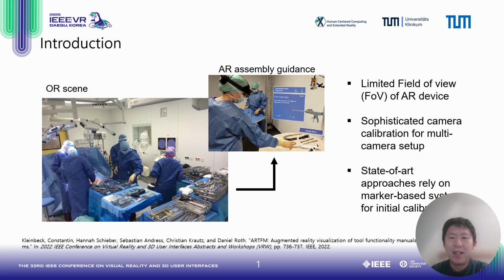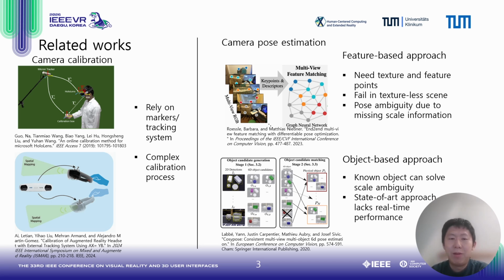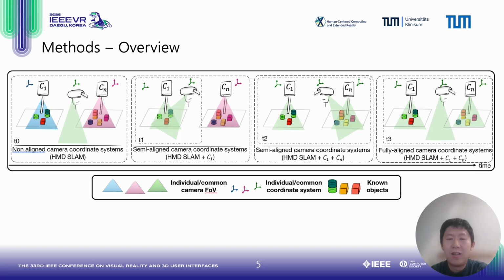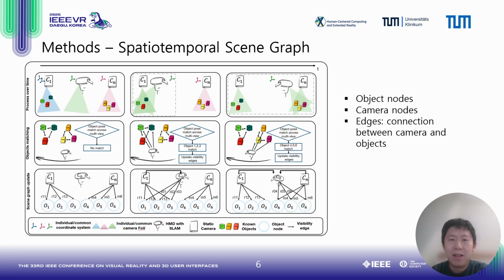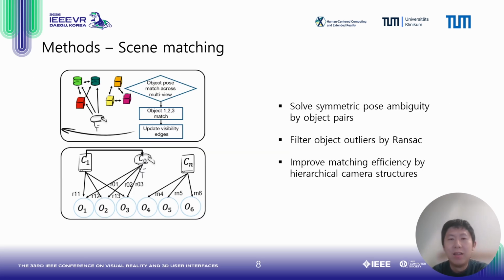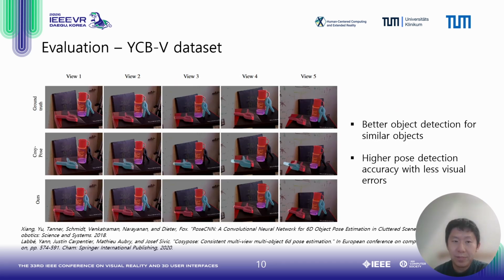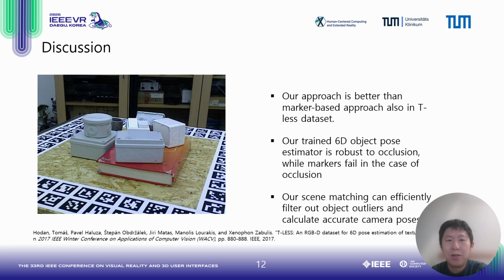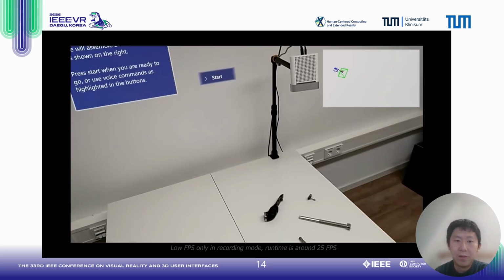MultiCam: On-the-fly Multi-Camera Pose Estimation Using Spatiotemporal...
📅 Session: xR engineering

📖 Title: MultiCam: On-the-fly Multi-Camera Pose Estimation Using Spatiotemporal Overlaps of Known Objects

👨‍🏫 Authors: Shiyu Li: Technical University of Munich (TUM); Hannah Schieber: Technical University of Munich (TUM); Kristoffer Waldow: TH Köln; Benjamin Busam: Technical University of Munich; Julian Kreimeier: Technical University of Munich; Daniel Roth: Technical University of Munich

📜 Abstract:
Multi-camera dynamic Augmented Reality (AR) applications require a camera pose estimation to leverage individual information from each camera. We enhance the state-of-the-art object pose estimator to update our spatiotemporal scene graph, enabling a relation even among non-overlapping FoV cameras. To evaluate our approach, we introduce a multi-camera, multi-object pose estimation dataset with temporal FoV overlap, including static and dynamic cameras. Furthermore, in FoV overlapping scenarios, we outperform the state-of-the-art on the widely used YCB-V and T-LESS dataset in camera pose accuracy. Our performance on both previous and our proposed datasets validates the effectiveness of our marker-less approach for AR applications.